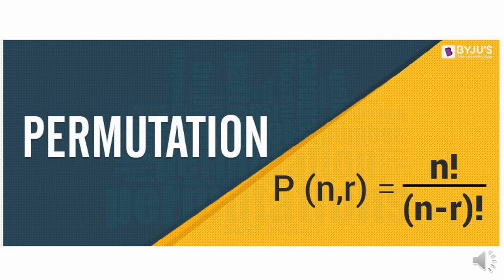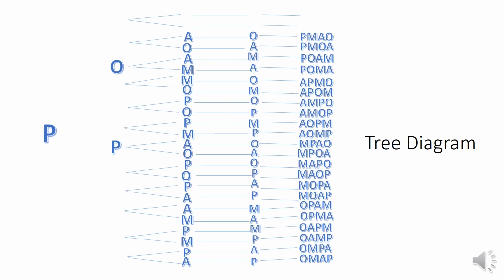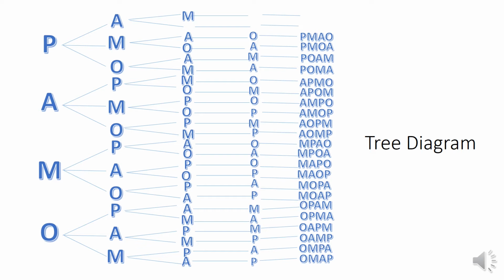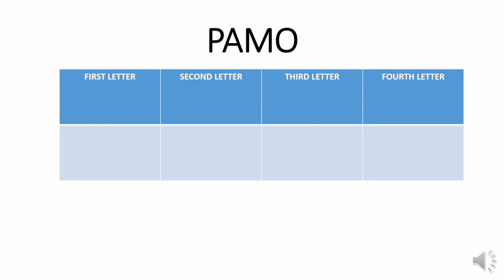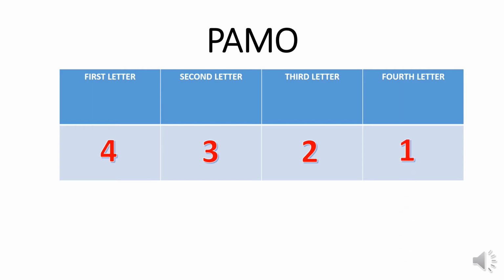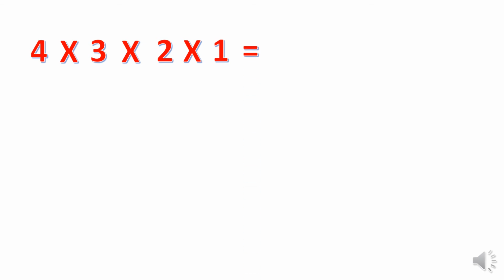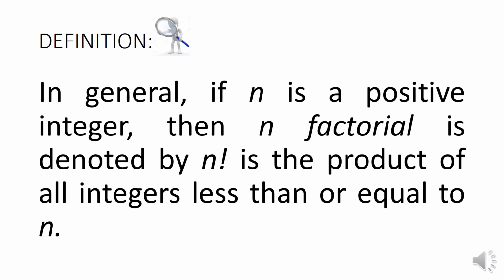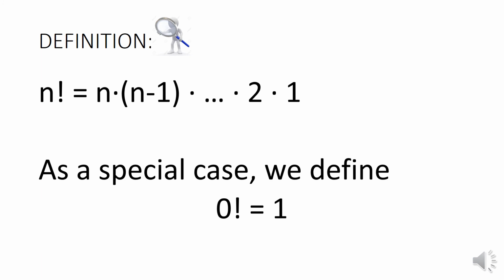MATH10NIK: What is Permutation